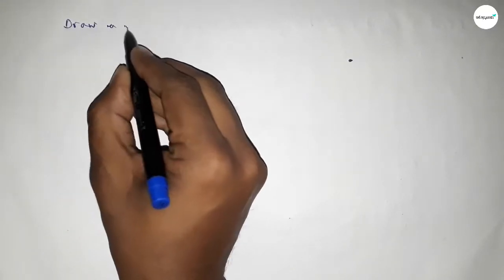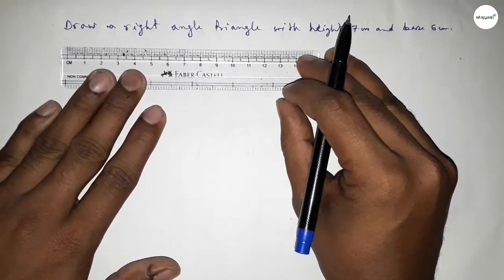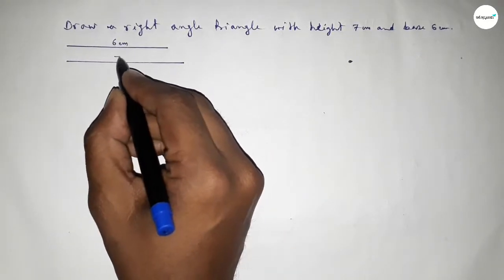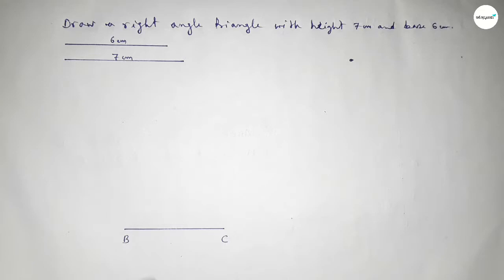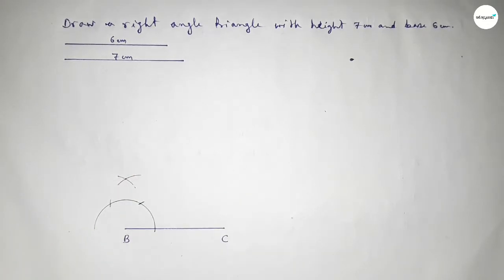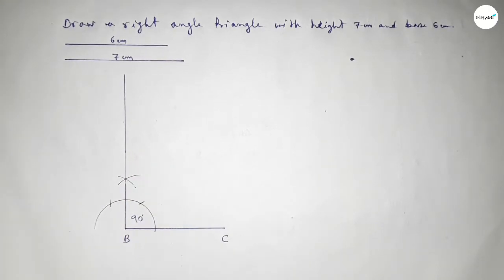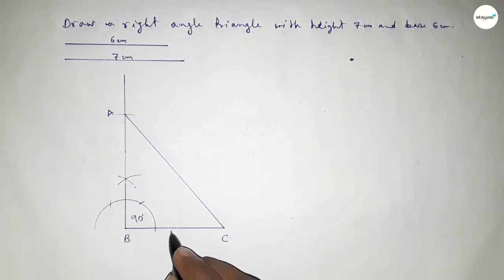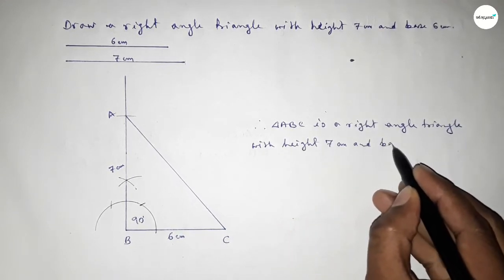How to draw a right angle triangle with height 7cm and base 6cm. shsirclasses.